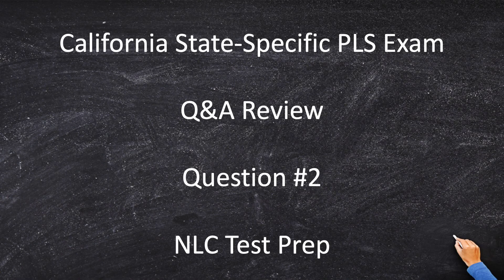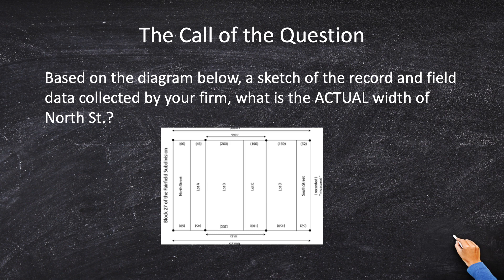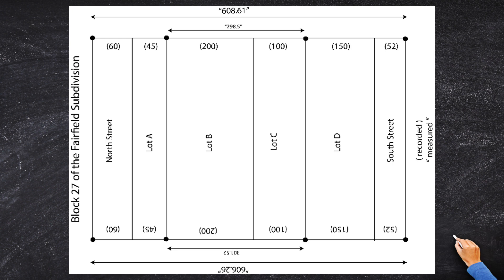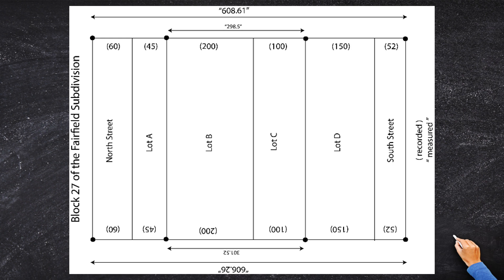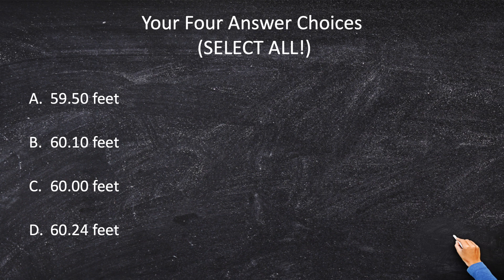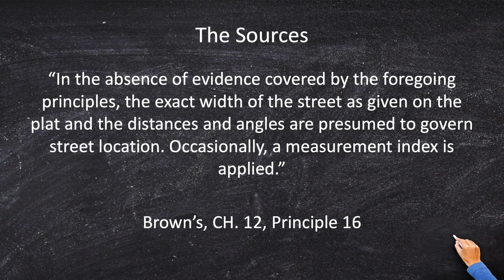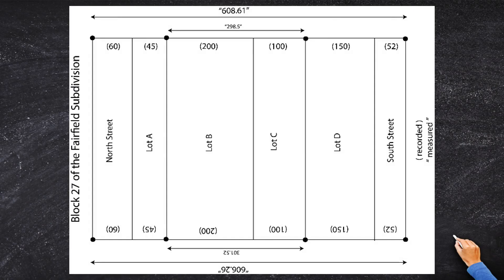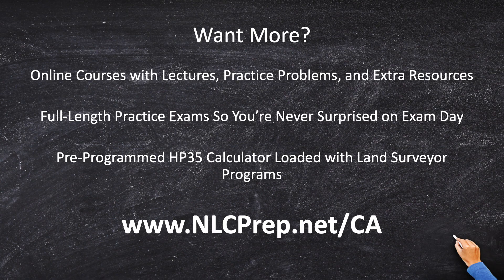Professional Land Surveyor | California PLS Exam Test Prep Study Question #2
Many land surveyors believe that retracing boundaries within platted subdivisions is easier and quicker than working with sequential conveyances (Metes & Bounds) tracts. Not true! Knowing and applying proper boundary retracement principles is essential in simultaneous conveyances, otherwise very, very bad things will happen. Proportioning is a useful tool in subdivisions, but it must be used wisely. Will you fall victim to the siren song of proportioning?

Table of Contents:
0:08 - Welcome & Intro
1:05 - The Call of the Question
3:52 - The Situation
4:16 - Your Four Answer Choices
5:22 - The Sources
6:56 - Choose Your Answer
7:28 - Want More?

Interested in becoming a land surveyor in California using the NLC Prep courses to  CA PLS Exam and help you a registered professional land surveyor! The CA PLS exam is the only way to become a professional surveyor in the state of California but this daunting qualifier doesn't have to be difficult. With NLC Test prep you can pass the California PLS exam jump start your professional land surveying career. A day in the life of a land surveyor can be something life changing, so why wait!